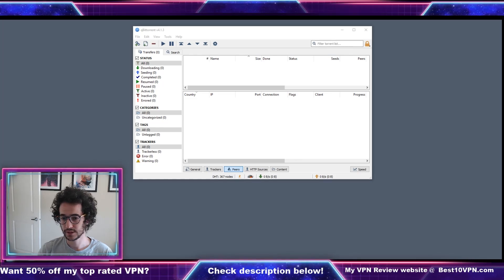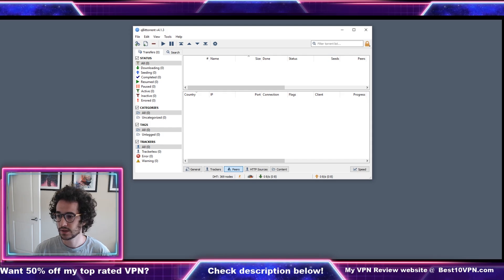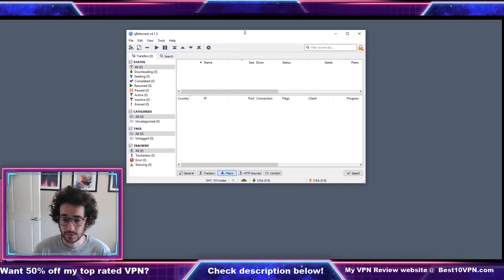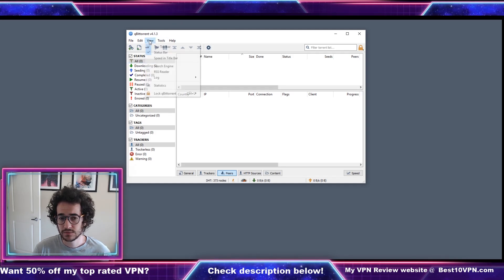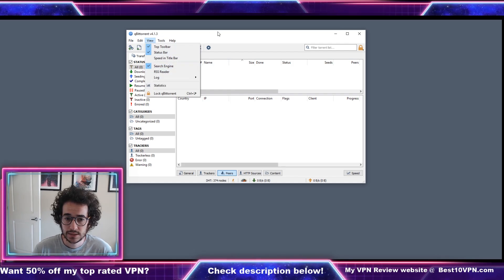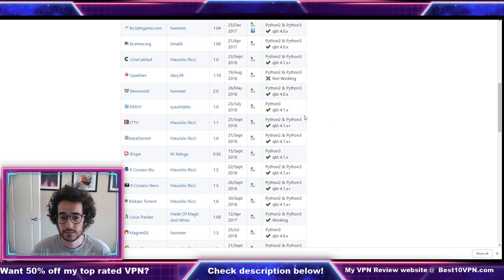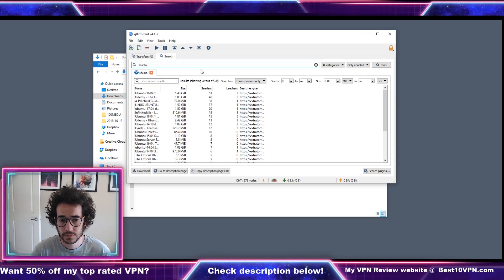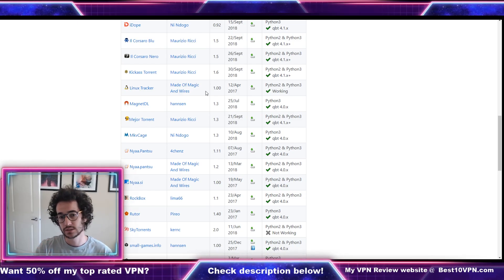How to Use qBittorrent to Search for Torrents?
Cheapest standard VPN overall / highest rated

(requires streaming bundle for unblocking streaming regions)

Best value VPN that includes streaming region unblocking

Good compromise between value + no log audit / overall quality

Best VPN if you value open source and no log audits, but a bit pricey

Best VPN if you want the most servers + streaming unblocking